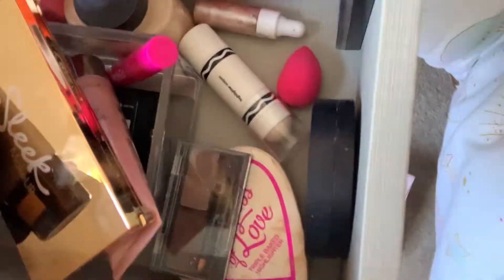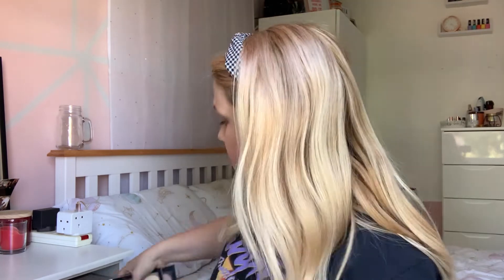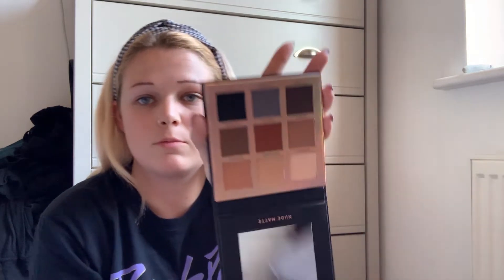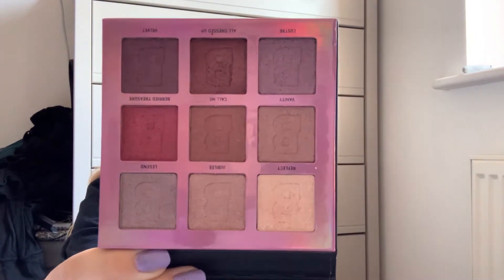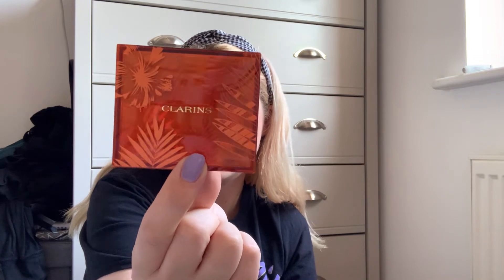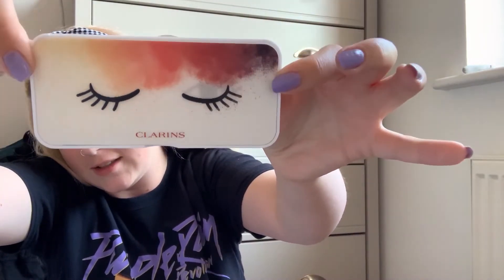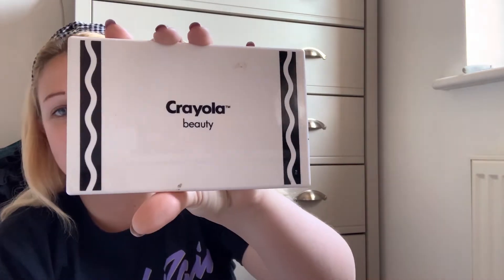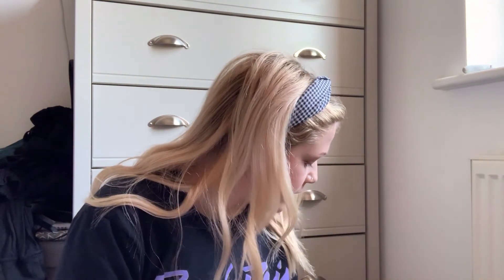MAKEUP DECLUTTER!! | SO MANY EYESHADOWS | Aishia Wightman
Hello Everyone, I hope your all well?! I’ve seen so many of these videos around and I thought I would jump on the bandwagon and do it and let’s face it what your about too see I definitely needed to do it! Sending you all my love!